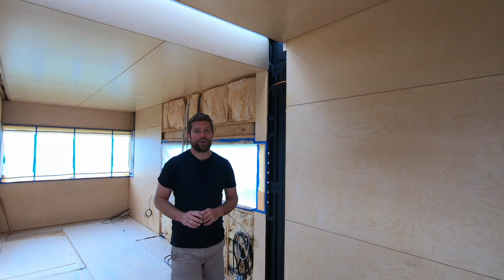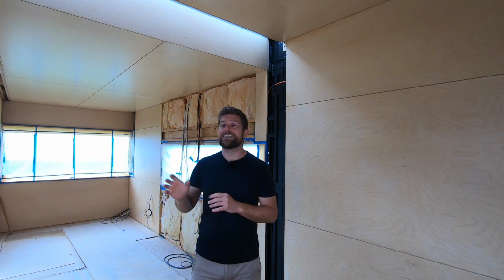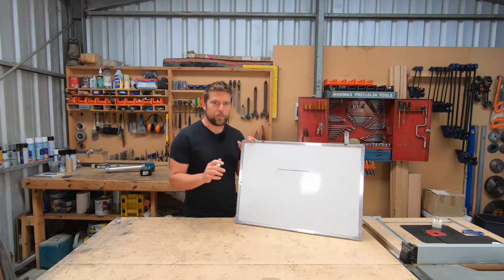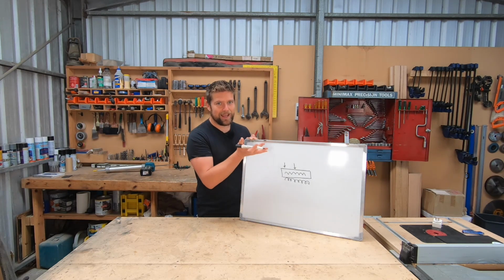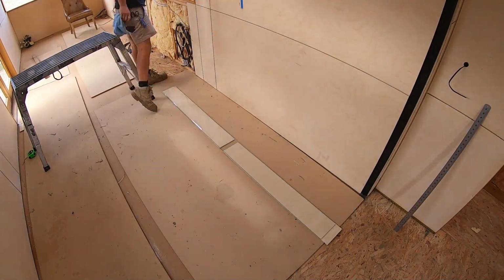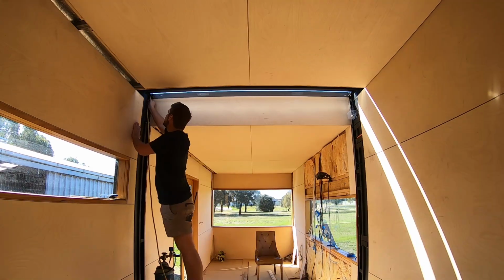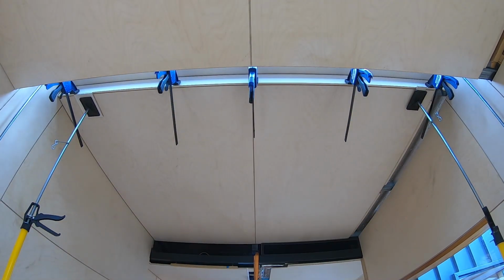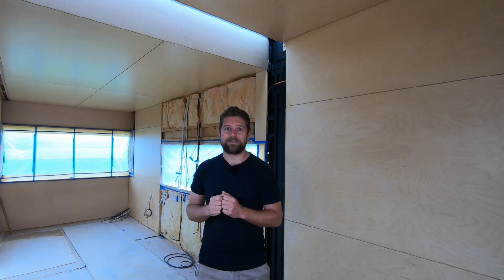Ep. 32 - DIY Double-glazed window using MIG welding gas - Tiny House Build Update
Back after a short break on another project. In this episode we have a look at the DIY double-glazed window I have created.

The design of the swinging walls meant I had to leave a void at the end of the main trailer where the walls can stack when they are closed for transport. This posed a problem in how to finish this part of the ceiling. I decided to make it a feature and put in a skylight. Great idea and I love how it looks. The only problem... CONDENSATION. A serious issue for a flat roof window in the middle of the house. To combat this, I have devised a way to create my own double-glazed window.

I have framed up the window so I can put a second piece of glass below the window and create a sealed cavity. I am then using MIG welding gas (which is mostly argon - used in double glazed windows) to fill the cavity and create a double-glazed window that is thermally resistant. Hopefully this stops the condensation.

Next steps are to clear coat all the interior plywood (which is already underway) and start waterproofing the shower. There is still so much to do but we are on the home stretch team. We are getting there.

Until next time, don't hate... educate, and go build cool stuff.

Two Trailer Tiny House